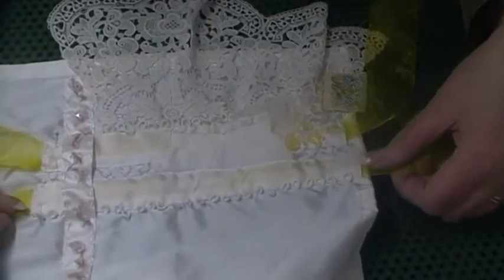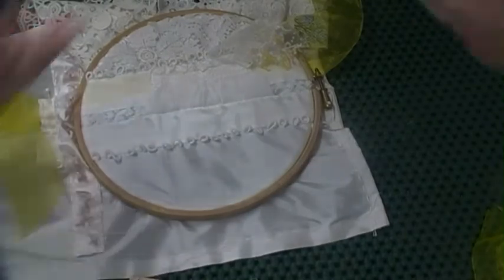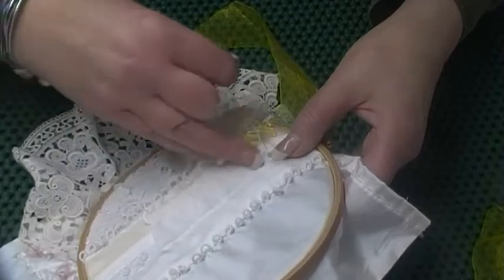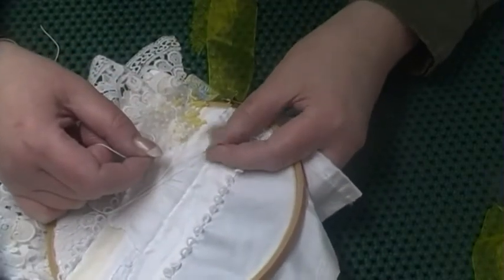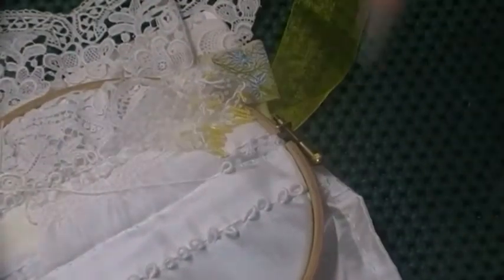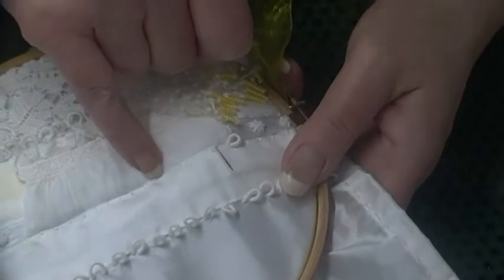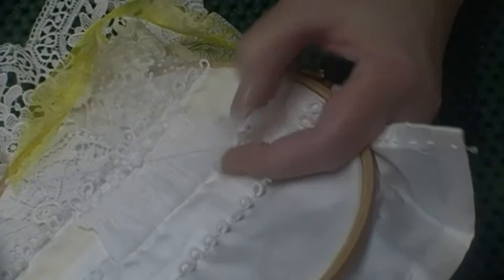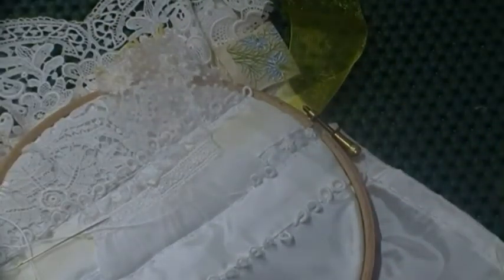Bullion knot. 35 wraps.